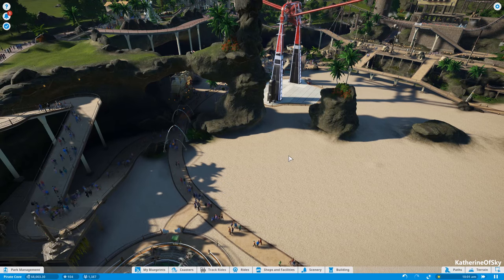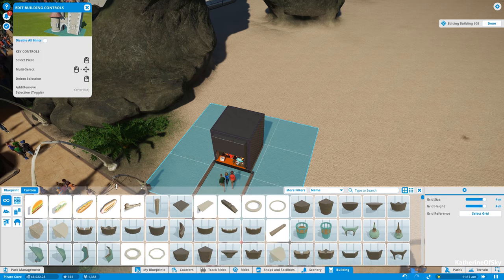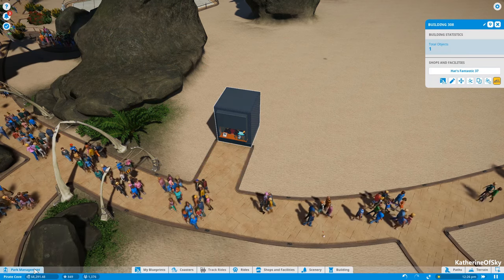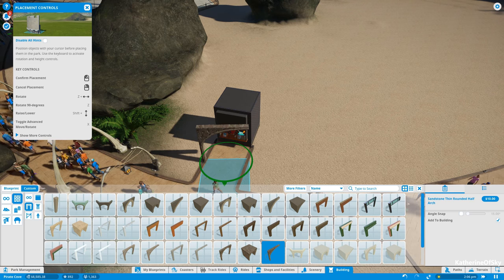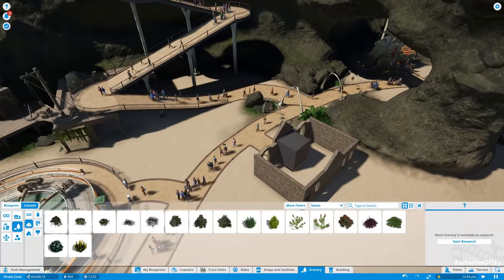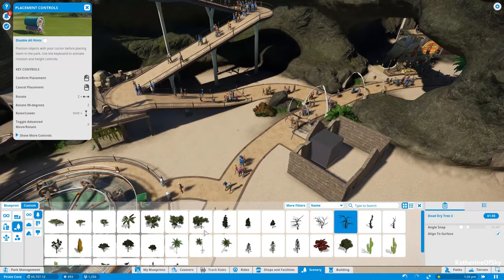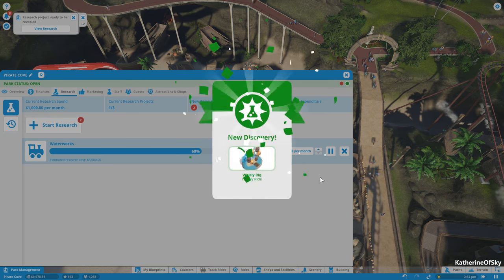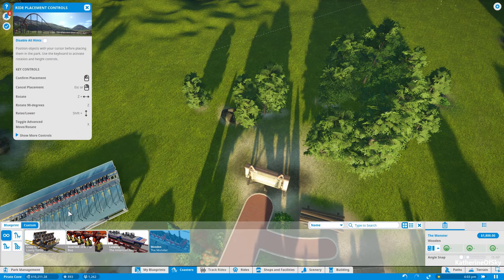Planet Coaster: Pirate Cove Ep 4: Wooden Roller Coaster - Campaign, Let's Play, Gameplay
Join me as I build to my heart's content in this superbly fun amusement park building game! Pirate Cove is the third scenario in Captain Lockjaw's Buried Treasures Campaign.

From the Steam Store page:
Planet Coaster® is developed and published by Frontier Developemnts.  The future of coaster park simulation games has arrived! Surprise, delight and thrill incredible crowds as you build your coaster park empire - let your imagination run wild, and share your success with the world.

- Simulation Evolved: The deepest park simulation in gaming history rewards your skills and makes management fun. Control every aspect of your guests’ experience and watch as Planet Coaster’s world reacts to your choices in an instant.

- A Living World: Every park guest is an expressive individual who thinks, feels and explores your park with their own interests and desires. Together Planet Coaster’s guests will tell you at a glance just how well your park is run.

- Park Management: You’re the boss with accessible controls that make management fun. Test your skills in a campaign of creative scenarios, or just build for fun and tweak your parks to surprise, delight and thrill your guests.

- Communal Creation: Planet Coaster links coaster fanatics and creators around the world with the Steam Workshop community hub. Trade scenery, rollercoasters and even entire parks with other players, and add the world’s wildest creations to your own park.

- Be Inspired: Discover new content from the world’s best coaster park creators every day. Browse and download content from your favorite creators, or choose from the latest designs selected by the Planet Coaster dev team.

- Share Your Creativity: Whether it’s a magnificent ice cream shop or the world’s most thrilling coaster, build it, name it and share it with the planet. Join a community of creators and see your designs appear in parks around the world.